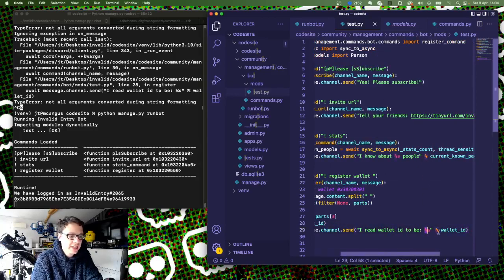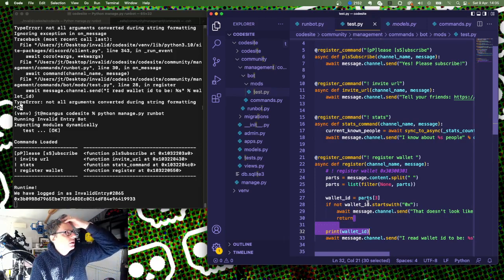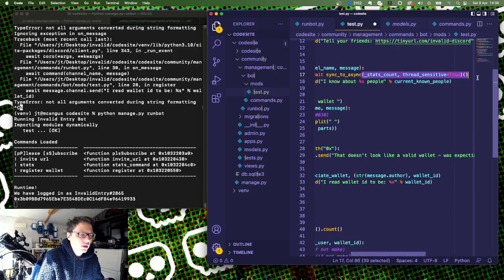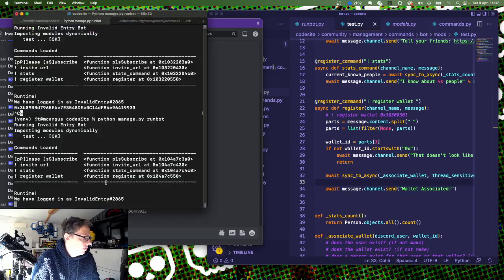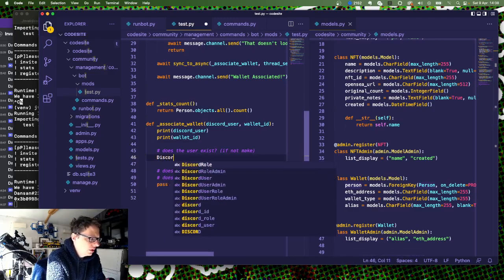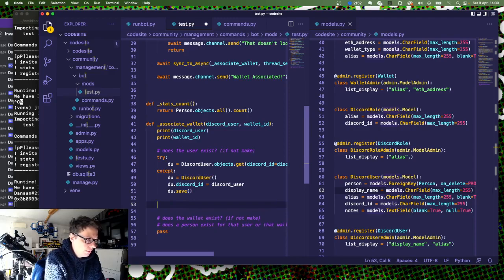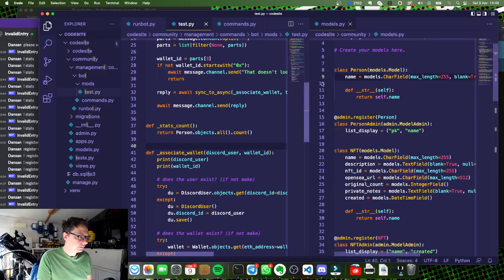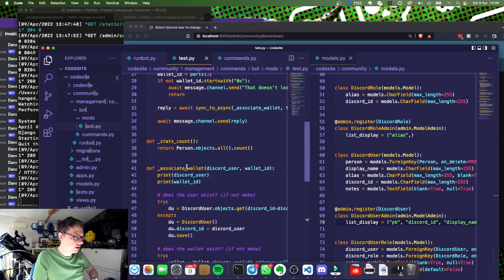Discord Bot & Django - Community Bot Development 3 - Discord Commands calling Django ORM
At the start of the episode, we have the database schema (episode 1), and the discord framework (2) is running inside of a django-command. In the end of (2) I also demonstrated making calls to the Django from the async function.

In this, I build a 'register' function in Discord which allows us to save information about a user, as part of the bigger project thats building a discord bot in python and building it in django.

Python is a wonderful language to code in, because its very clear which makes it maintainable. On top of that, Django is an excellent framework, allowing both rapid development, but also with low technical debt when it comes to filling out a production ready application.

Watch to the end to get the link to my new discord server!